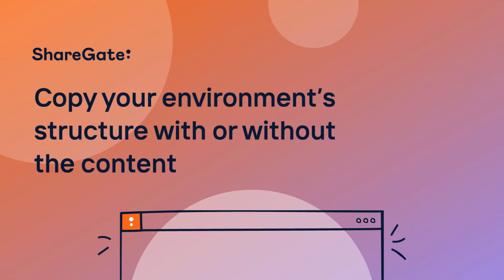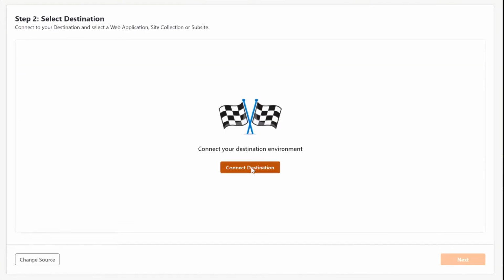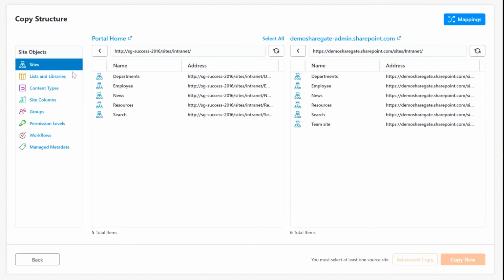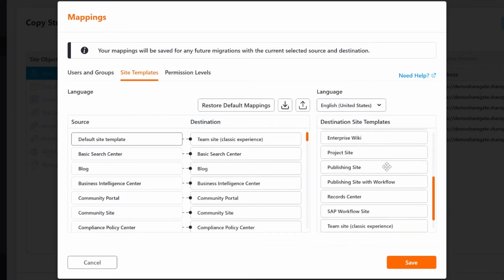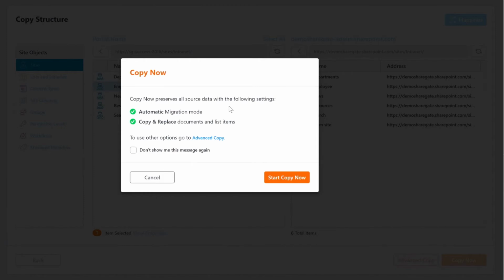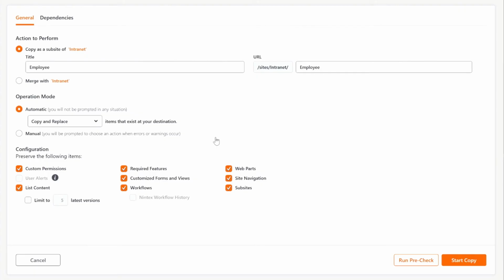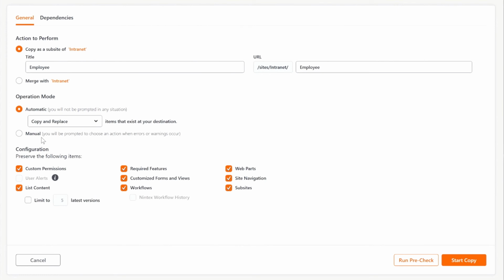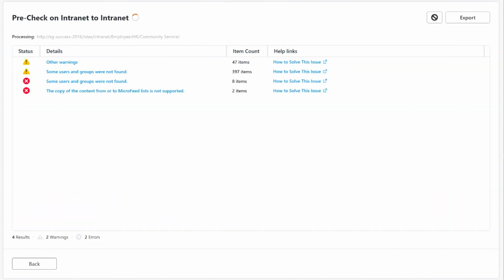Copy your environment’s structure with or without the content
Learn how the Copy structure option can be used to copy sites, lists, libraries and other types of structural elements of your SharePoint environment. Using this option, copying your environment’s structure is possible with or without the content.
This offers you many options, whether it’s moving to a different environment or version of SharePoint, moving from development to production, or simply to provision a new site, just to name a few.

Start your free 15-day ShareGate trial today to better manage your content in SharePoint